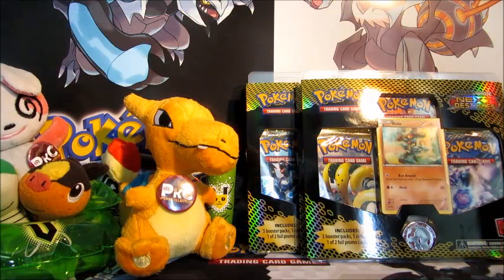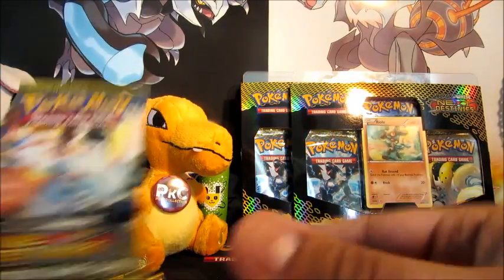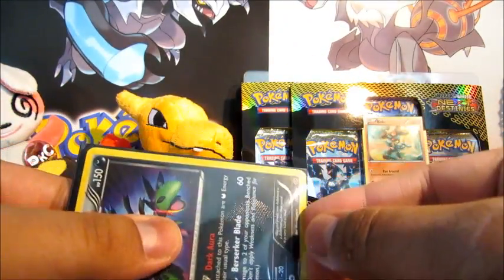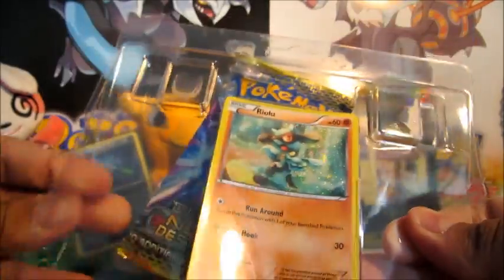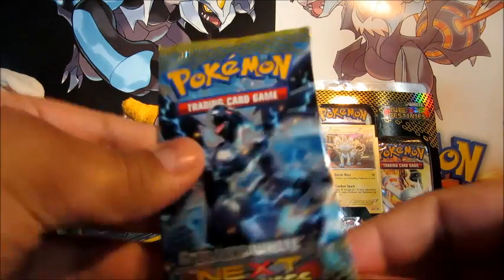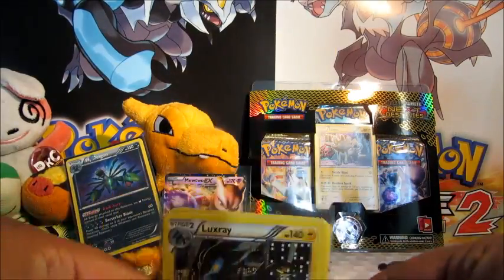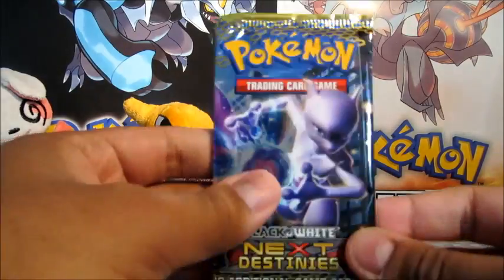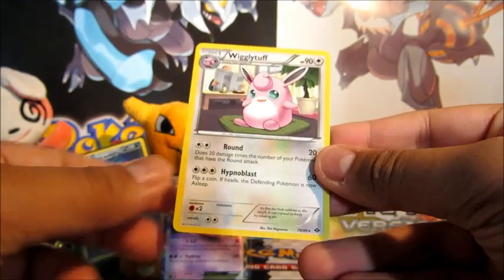Another Four Next Destinies Triple-Pack Blisters!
▶ SKYPE: 'PokeCollection'

▶ BUY IN BULK: We have many cards available from a variety of sets, old school and new! We work to YOUR budgets, so we can give PokeTubers the best, and safest options! Keen? Flick us an email, and we'll get back to you!

▶ FANMAIL:
PokeCollection
Greenhithe, North Shore,
Auckland, New Zealand.
0756.
An amazing few pulls in this return to Next Destinies. Something I needed, and something enough to make me gasp! Enjoy! :)